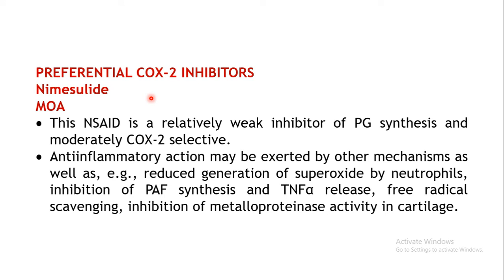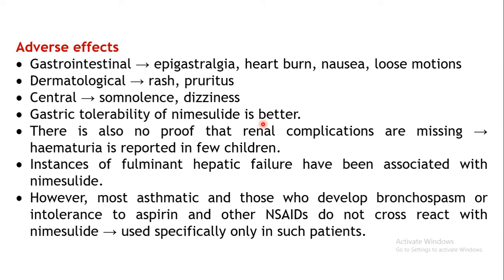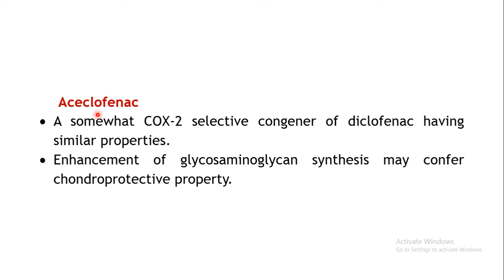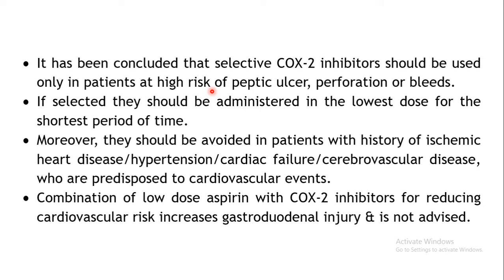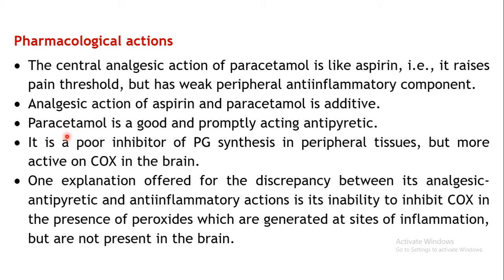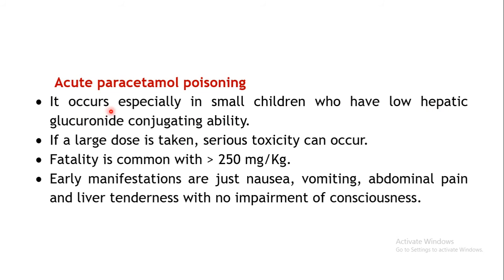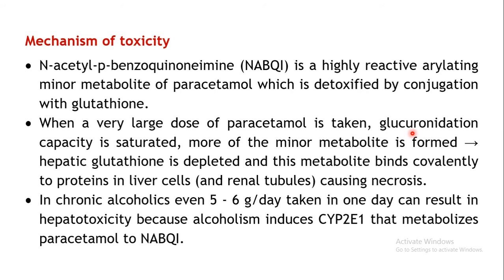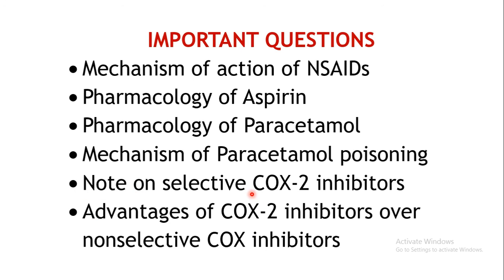Nonsteroidal Anti-inflammatory Drugs (NSAIDs) : Part 5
This video lecture describes the Pharmacology of Preferential COX 2 inhibitors, Selective COX 2 inhibitors and Paracetamol.